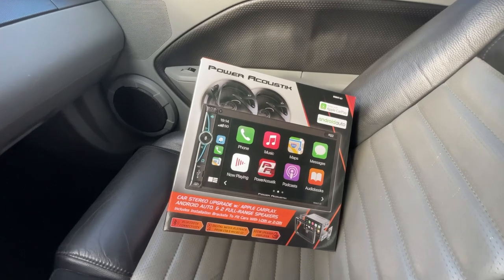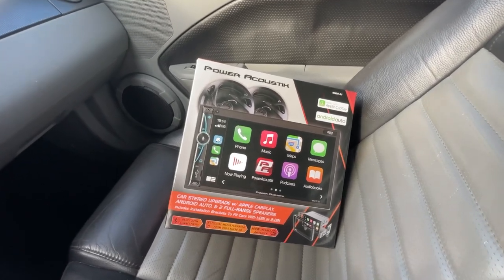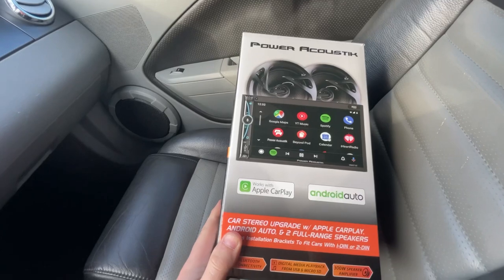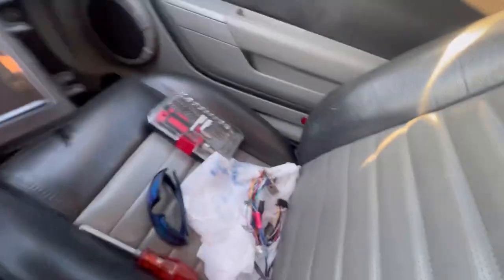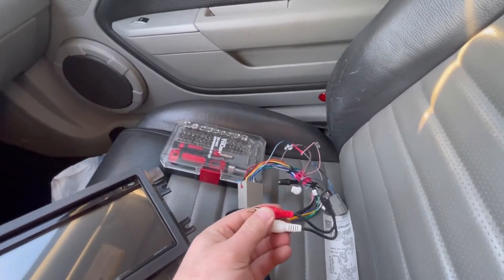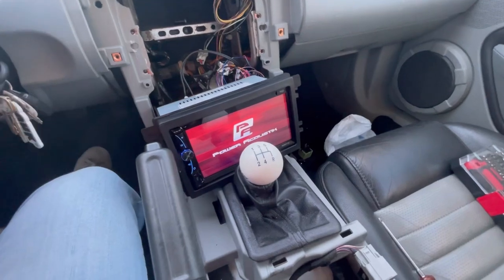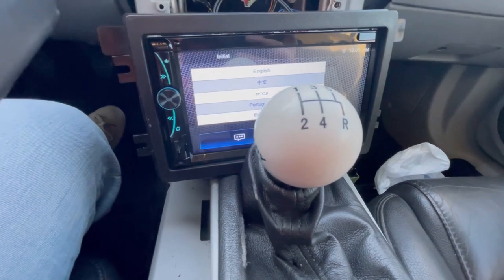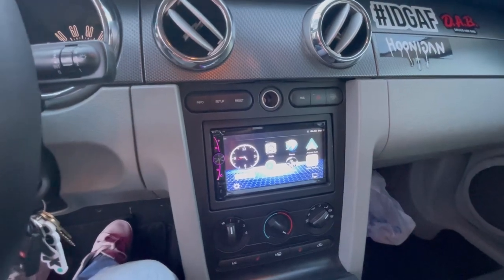05-09 mustang radio install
Today I will be adding a double din radio for my mustang and it gives it a way cleaner look than that little single din radio!